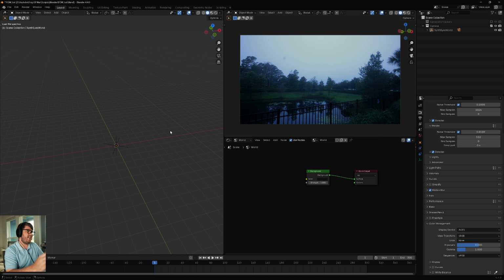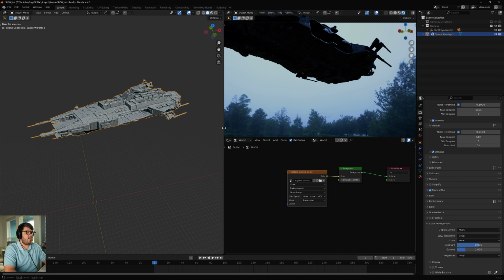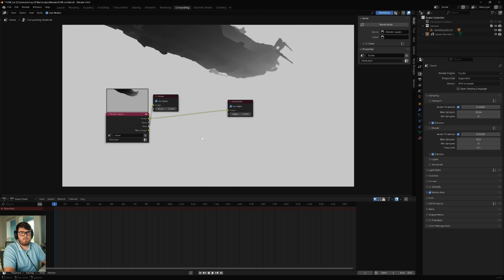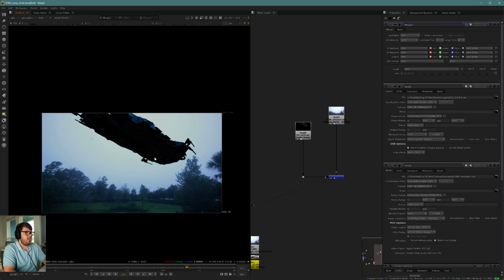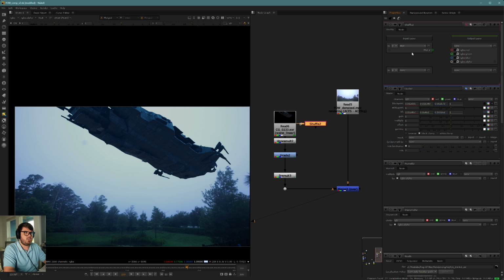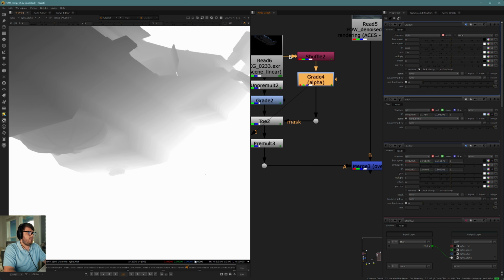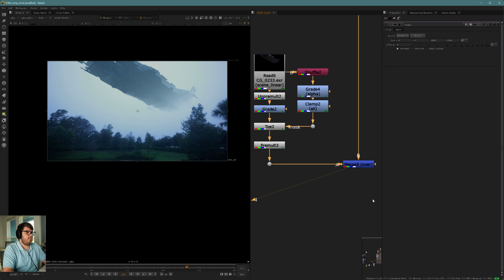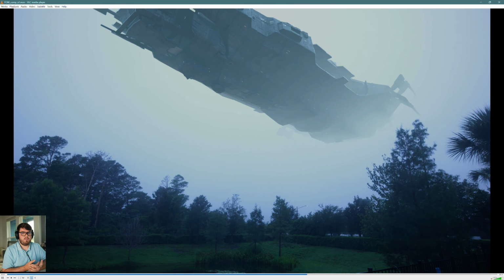Yes... Multi-pass VFX Is Really that Easy (Full Tutorial)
Jump into the world of VFX and compositing with this fun and easy shot to get you started.

In this tutorial, we're going to be going over a simple shot that will teach you the basics of multi-pass rendering and compositing, so that you can start on the right path towards better Visual Effects. Join me in learning this easy concept and change the way you think about VFX forever.